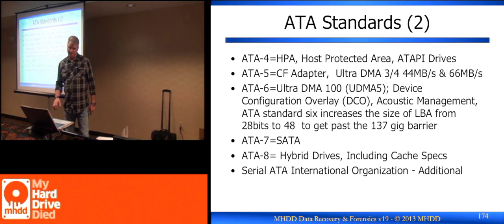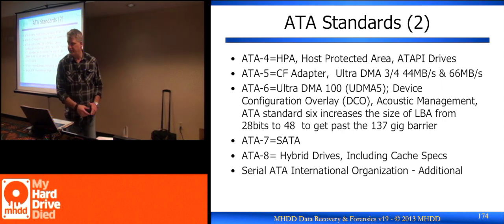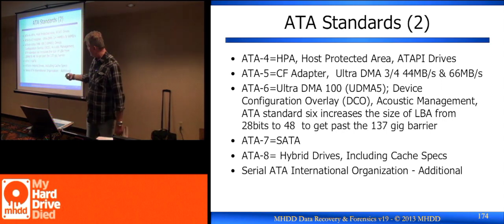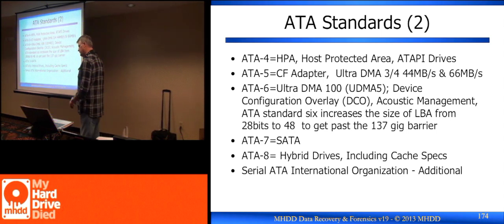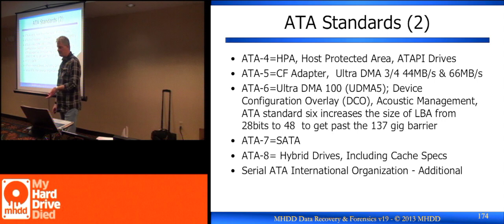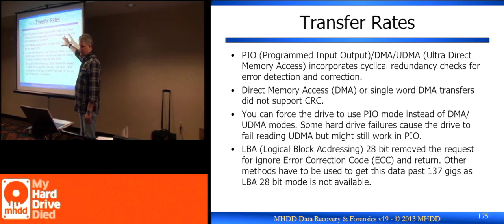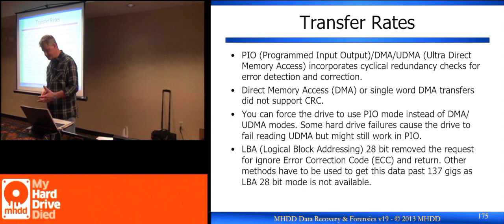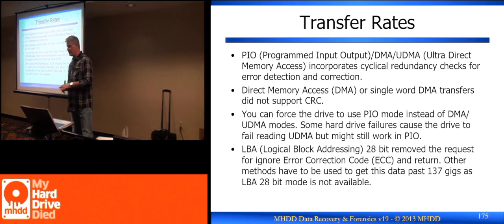Data Recovery Class: Data Recovery Communications ATA Standards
ATA Standards used with Data Recovery Processes and Forensic Data Recovery - This was recorded for a Data Recovery Class by Scott Moulton from My Hard Drive Died .com and Forensic Strategy Services